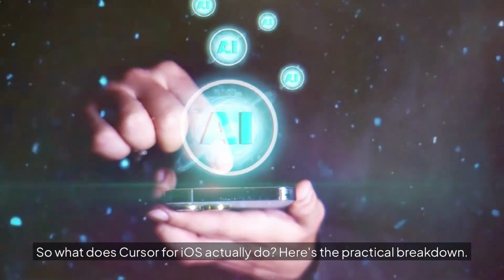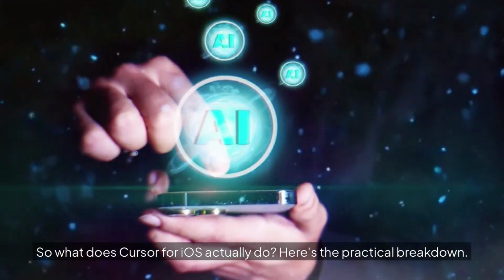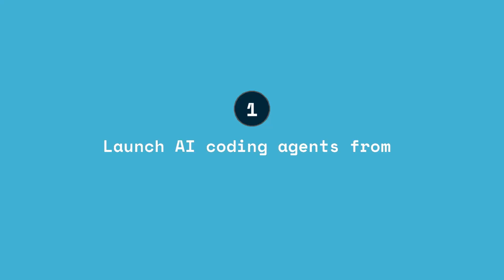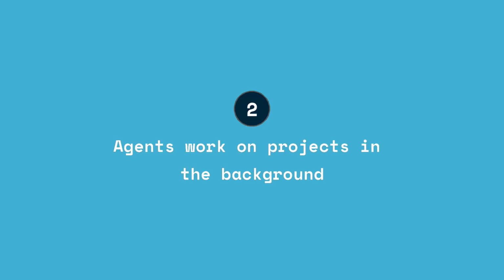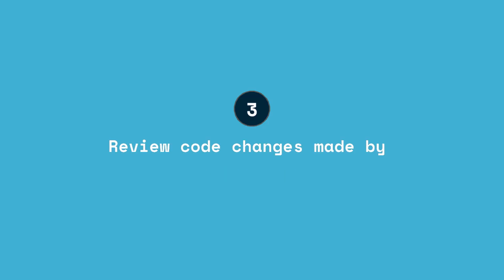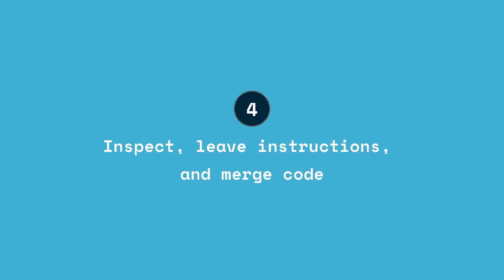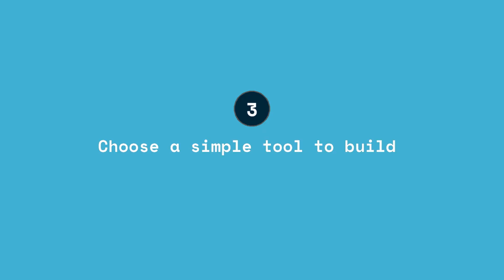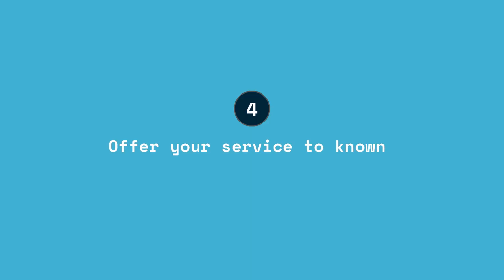You Can Now Run a Software Business From Your Phone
Something shifted this week that most people completely missed. Cursor just launched its native iOS app in public beta — and it is not just a mobile version of a coding tool. It is a control centre for AI agents that build real software while you are away from your laptop. This changes who gets to participate in software development, and more importantly, who gets to earn from it.

In this video we break down exactly what Cursor for iOS does, why it matters for people who have never written a single line of code, and how to use this moment to start building and selling AI-powered software products from anywhere in the world. No desk required. No computer science degree required.